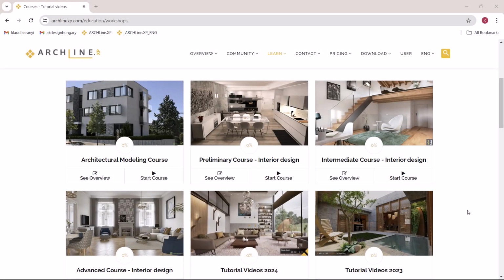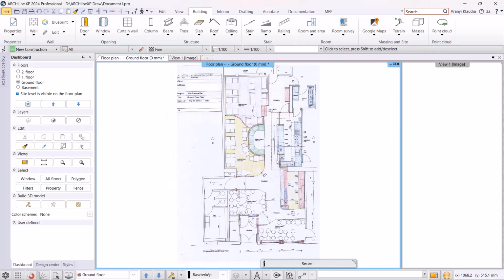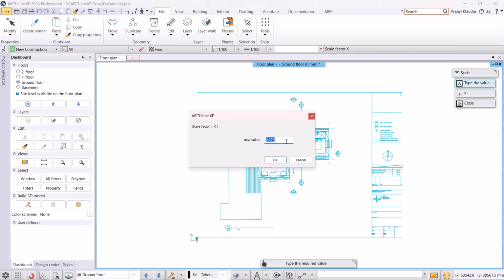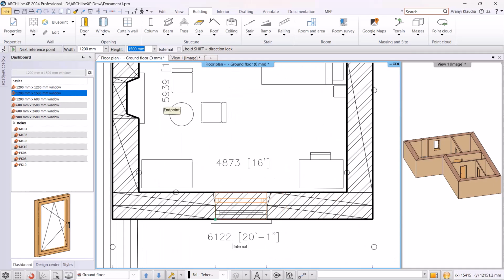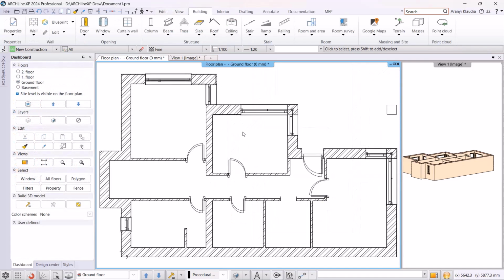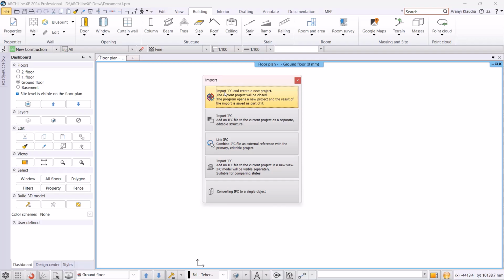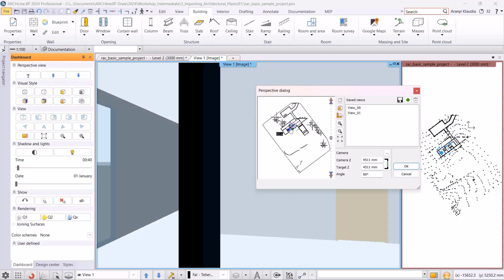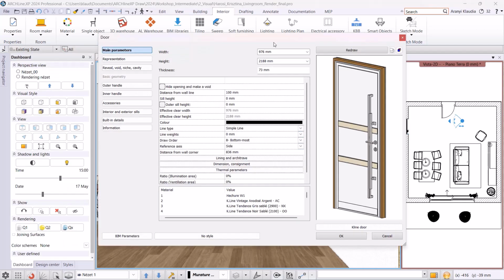Intermediate course - 3. Workshop: Importing Architectural plans - ARCHLine.XP 2024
We can import the floor plan provided by the architect into the program, and then use it to create the 3D model.
The creation time depends on which method we choose, and the format of the imported file. The floor plan can be an image, png or jpg format, a PDF, geometry or raster image. We can also import a dwg drawing, an IFC model, or a Revit file.

00:00 Blueprint: Converting floor plans from images to 3D models
04:40 Import floorplan as image
09:02 Import floor plan from raster PDF file
10:55 Import a floor plan from a vector PDF file as geometry
19:52 Blueprint: Automatic BIM modeling from 2D DWG floor plans
29:26 Importing IFC model
37:41 Importing Revit file